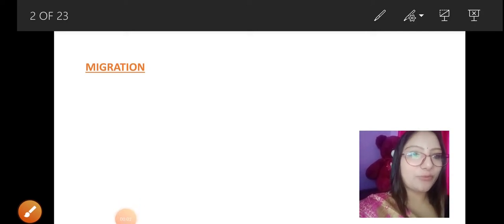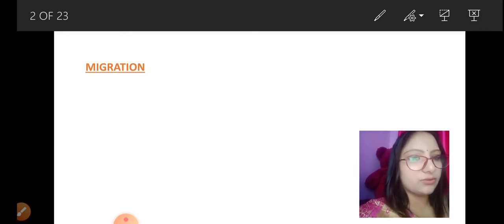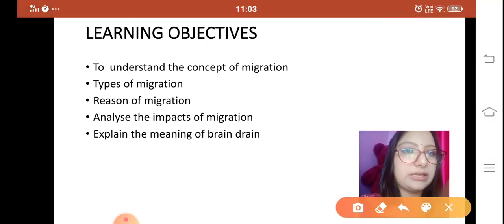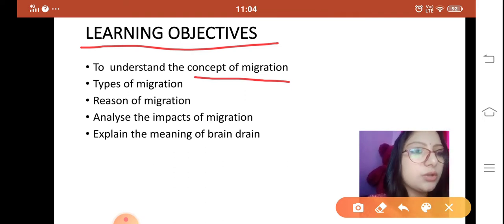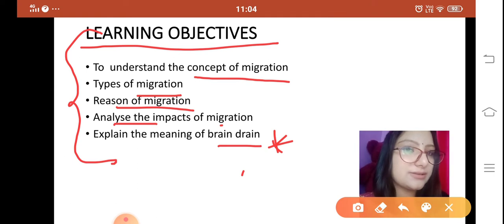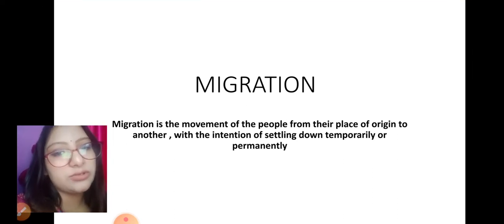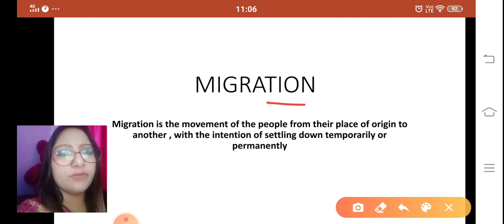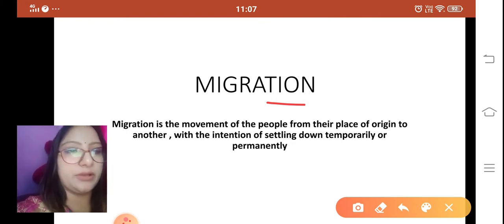ClassVIII( geography) ch 3: migration part-I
Online class  for learners...